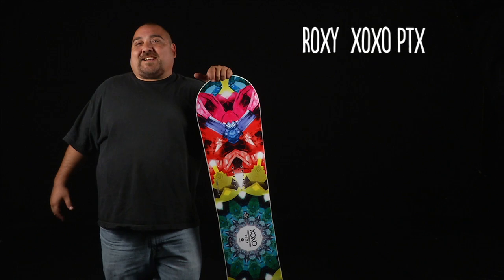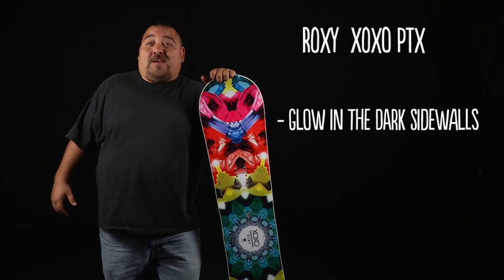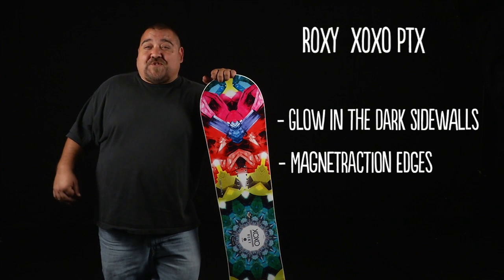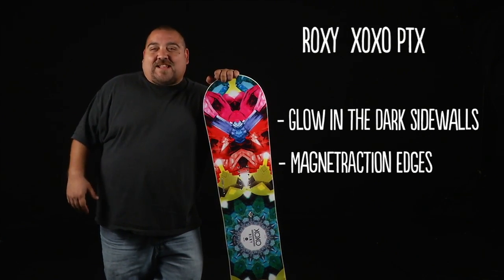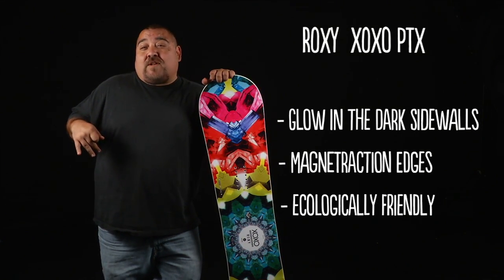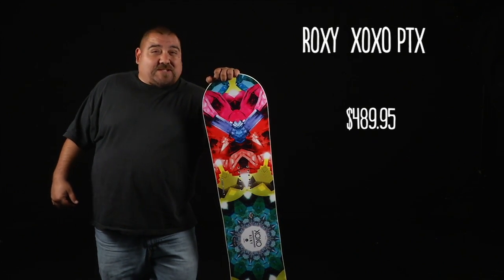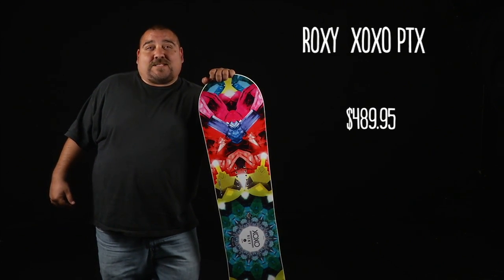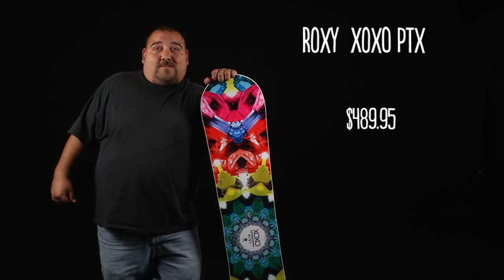Snowboarder Mag's Editor Picks: Roxy XOXO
Key features of the Roxy XOXO